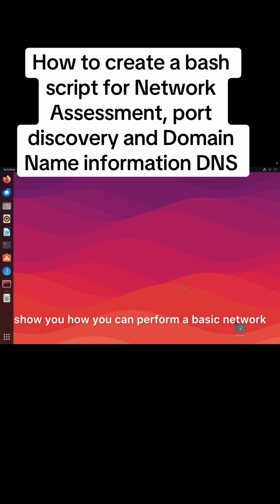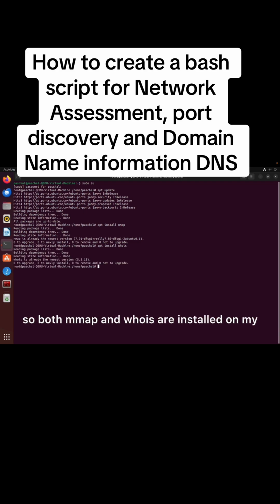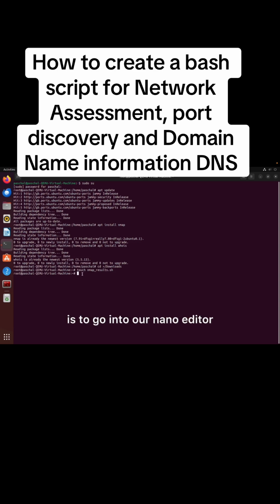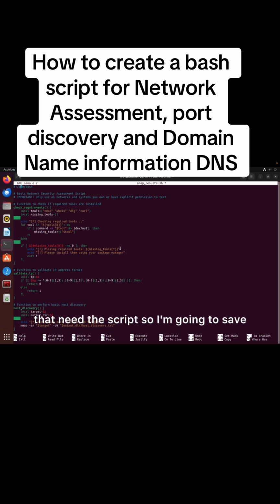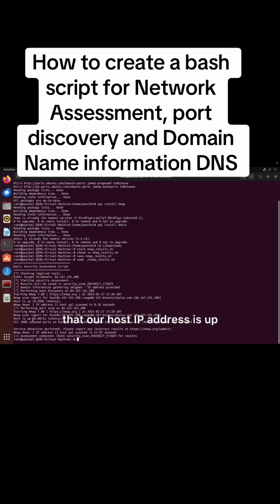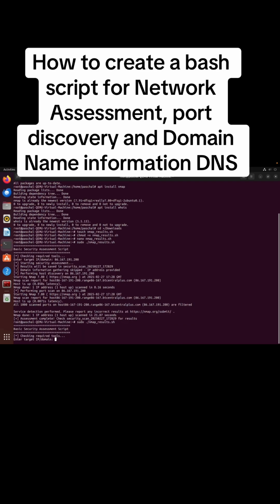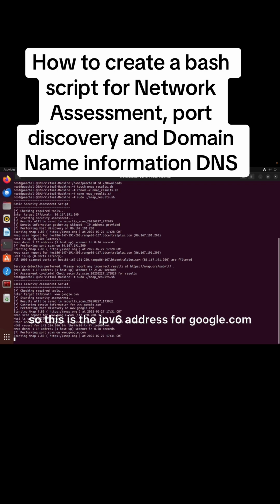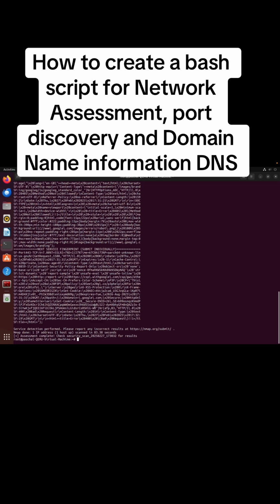Bash script for network assessment using nmap and whois for DNS information of a domain name.